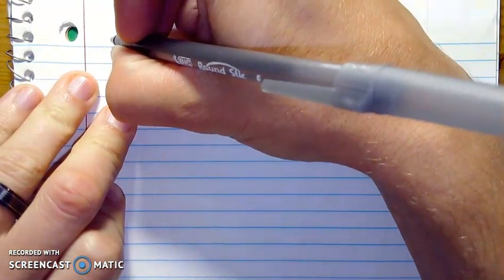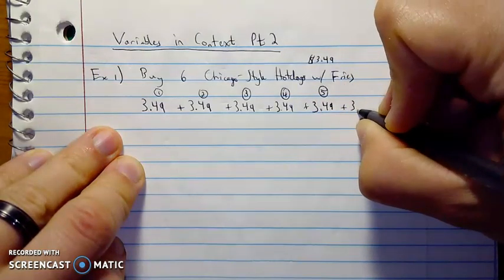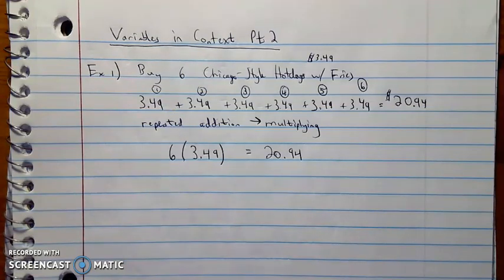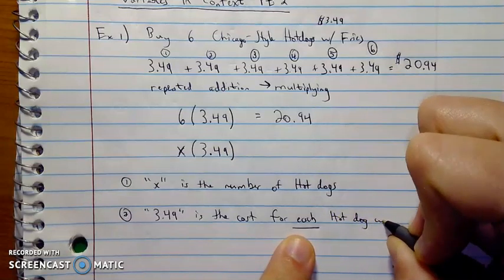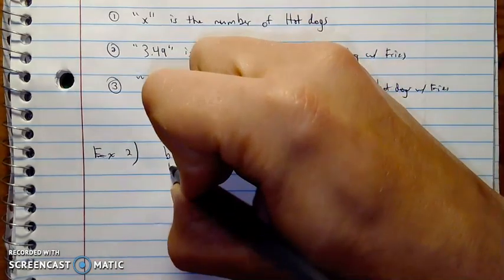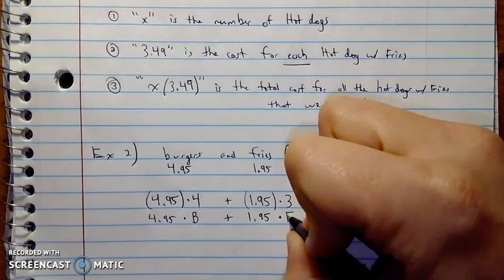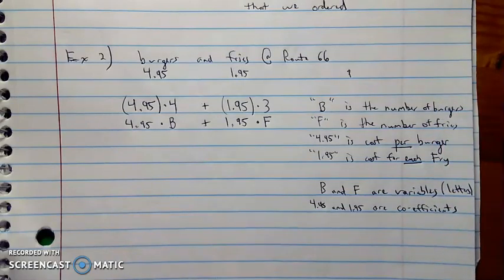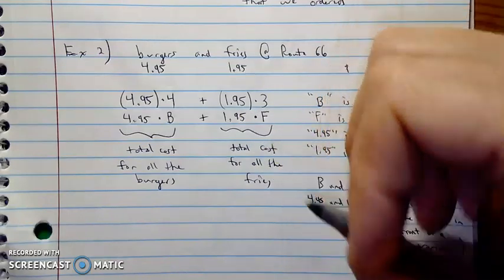GW Alg 1 Week 2 Day 4 Variables in Context Pt 2